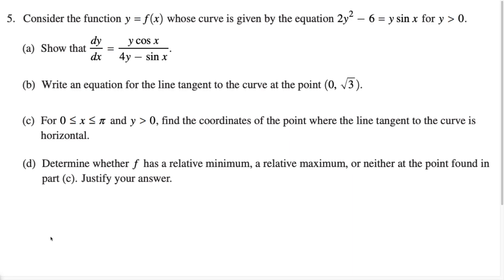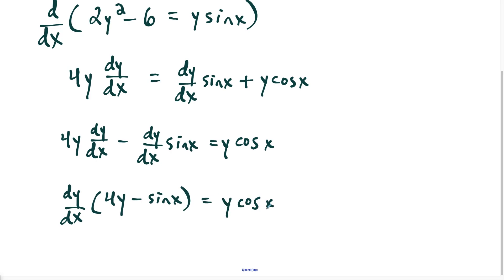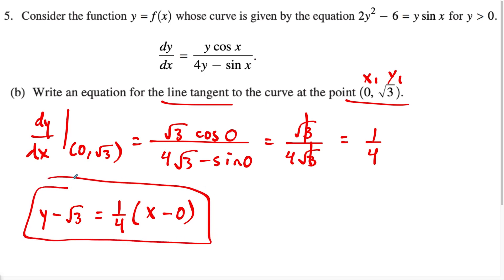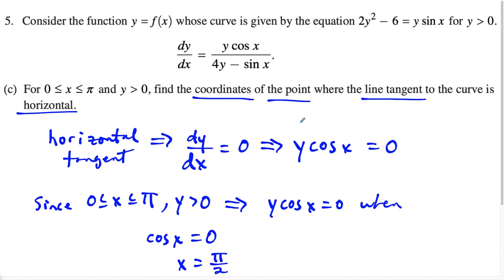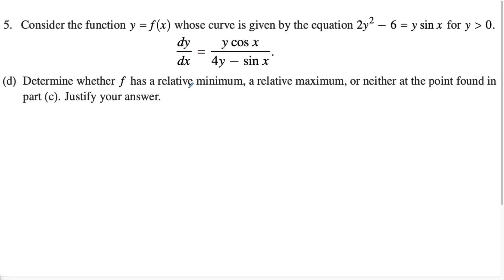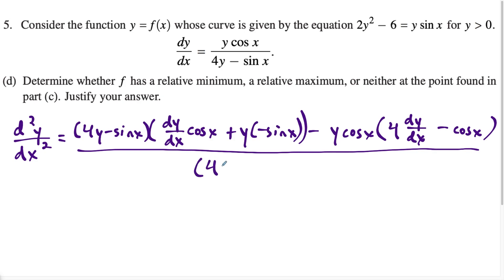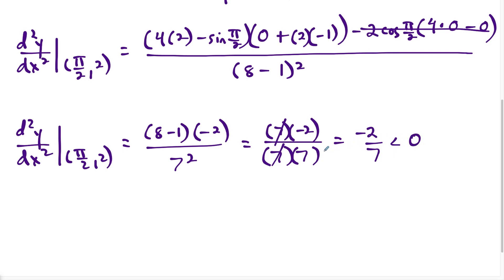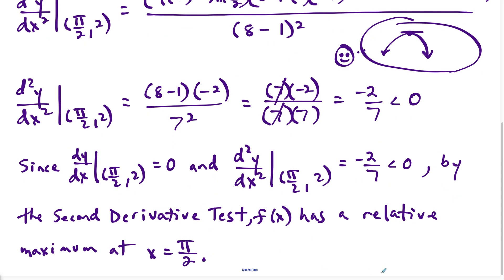AP Calculus AB 2021 Free Response question 5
In this video, I narrate my thoughts as my solve the AP Calculus AB 2021 Free Response question 5. The concepts covered in this video involve implicit differentiation, chain rule, product rule, equation of a tangent line, writing the equation of a tangent line with derivatives, finding where the tangent line is horizontal, and the second derivative test.

If you have any requests, leave the topics you want me to cover in the COMMENT section below.